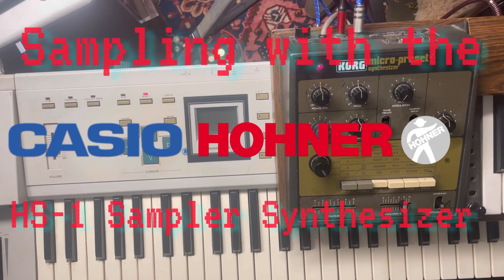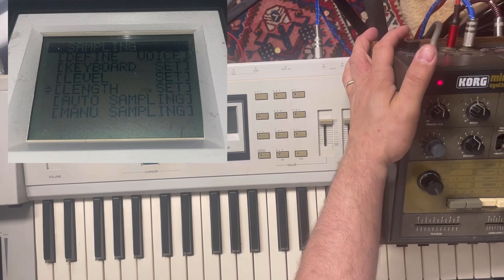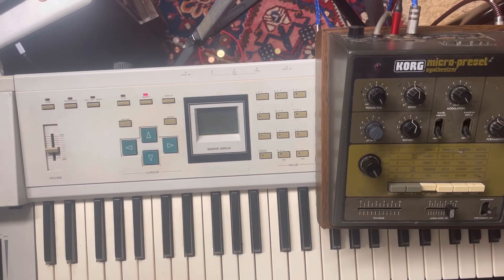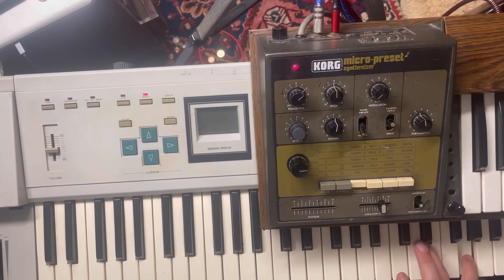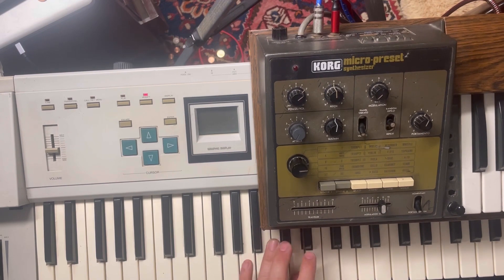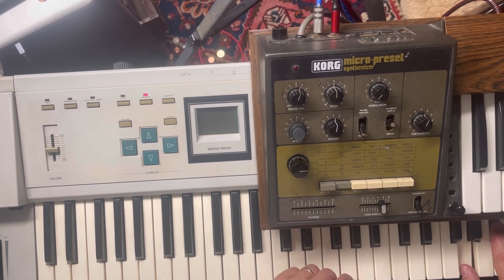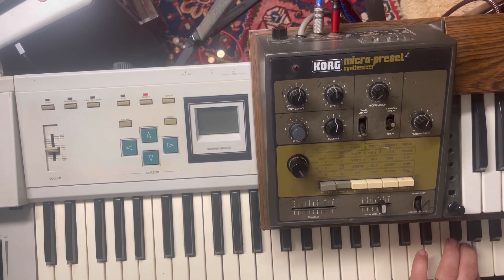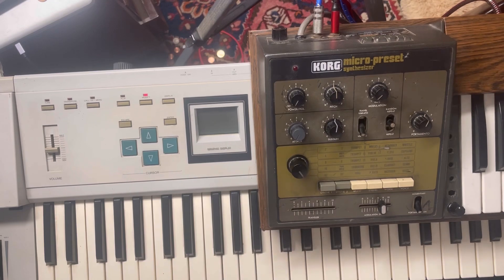Learning to Sample with the Hohner HS-1 / Casio FZ-1 using the Korg Micro Preset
We’ll go through the workflow to use the Auto Sample on the FZ-1.  Jump to 1:20 if Zoe want to hear how it sounds sampling the Korg Micropreset at 36hz